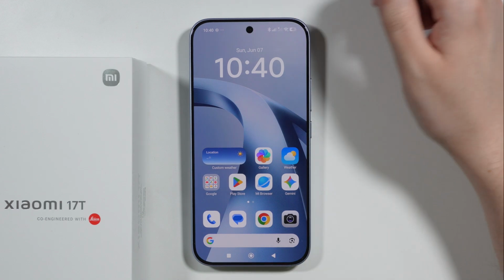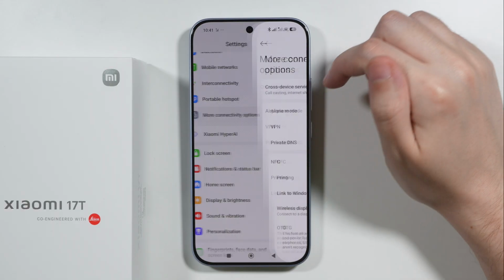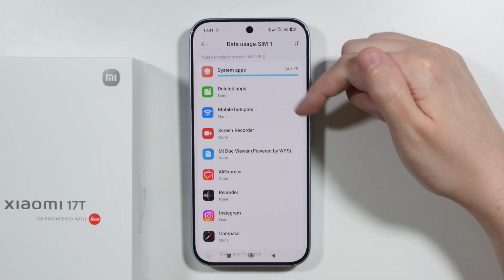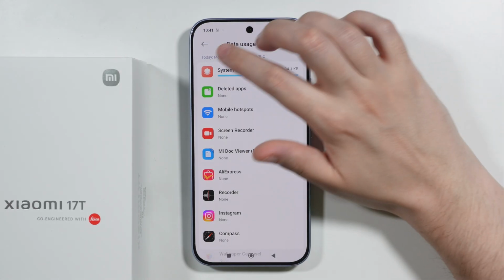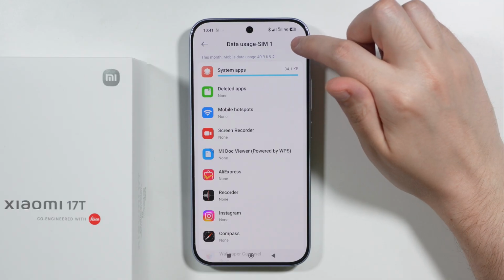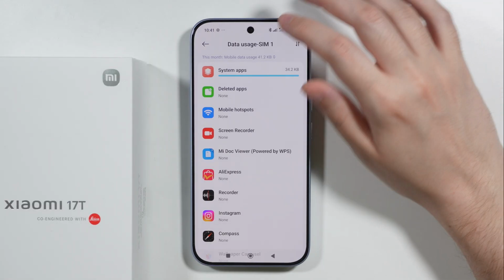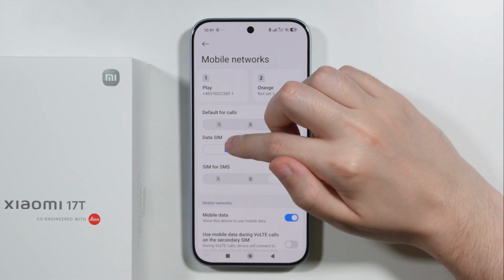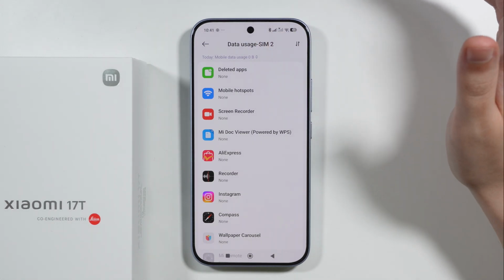Xiaomi 17T/17T Pro: How to Check WiFi & Mobile Data Usage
In this video, I'll show you how to check WiFi and mobile data usage on your Xiaomi 17T and 17T Pro. Understanding your data consumption can help you manage your usage effectively and avoid unexpected charges. Follow along as I guide you through the settings to monitor your data usage easily on these devices.